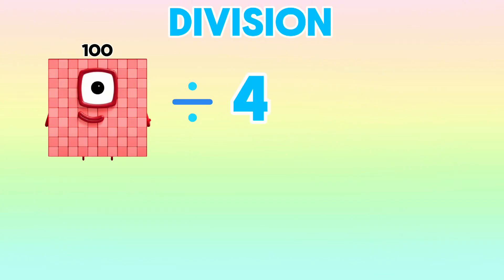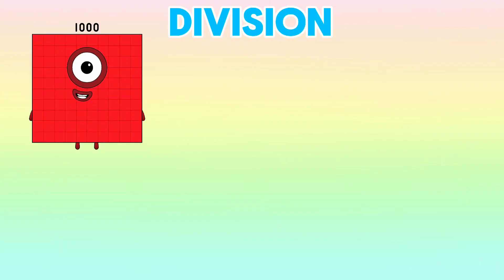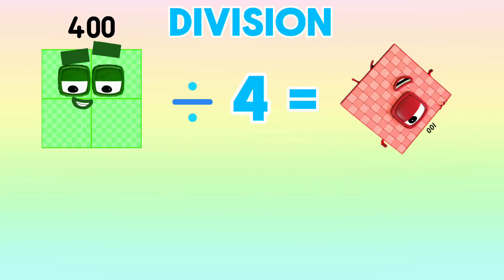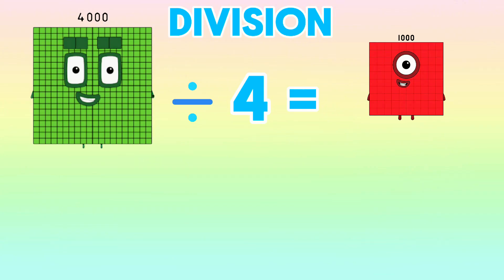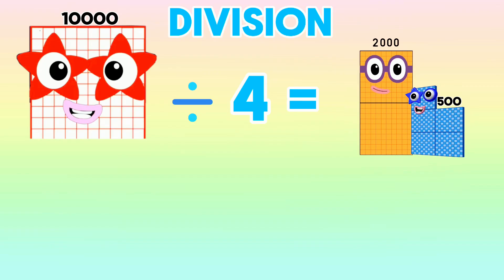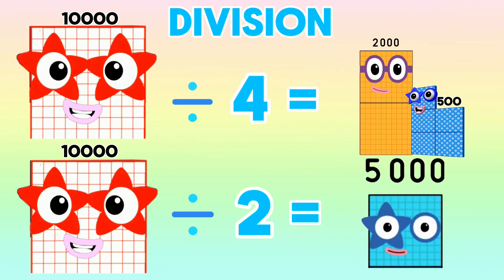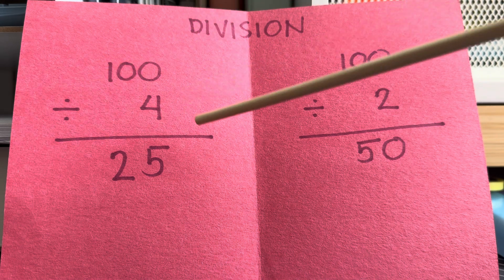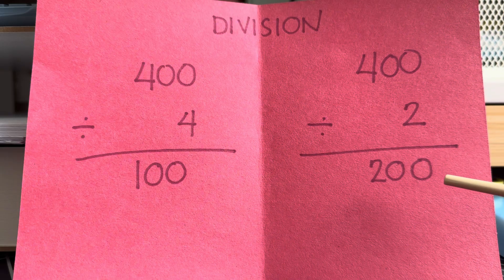NUMBRBLOCKS GIANT NUMBER DIVISION | DIVIDE BIG NUMBERS BY 4 AND 2 | LEARN TO COUNT | hello george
NUMBERBLOCKS GIANT NUMBER DIVISION | DIVIDE BIG NUMBERS BY 4 AND 2 | LEARN TO COUNT
Another great day of fun and learning with numberblocks! In today's video, we will learn about division. Join me to divide numberblocks giant numbers by four and two. Division is a process in maths that lets you break down a number into multiple equal part. Always remember learning maths is easy and fun with numberblocks.